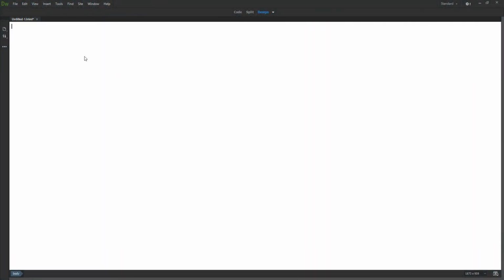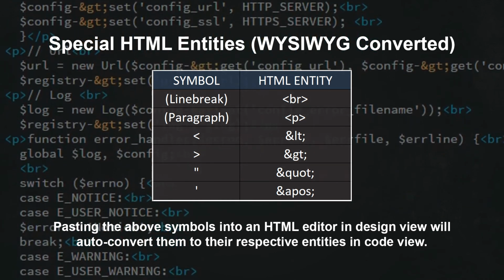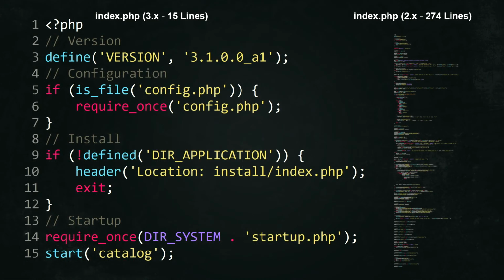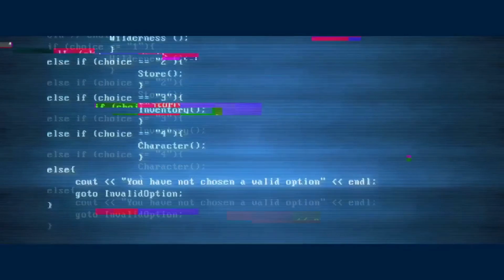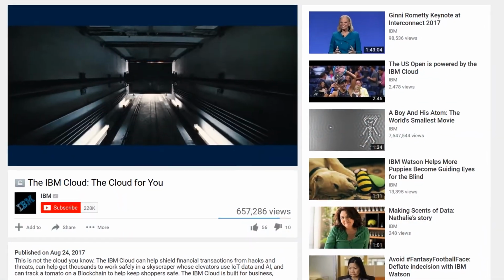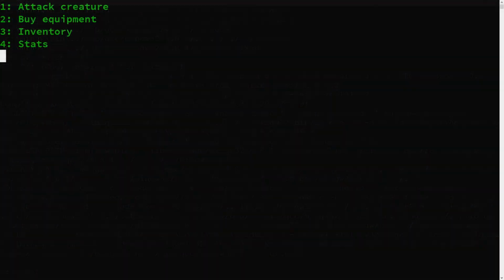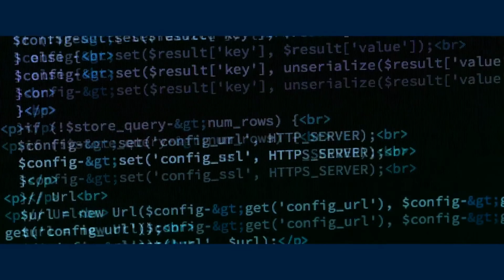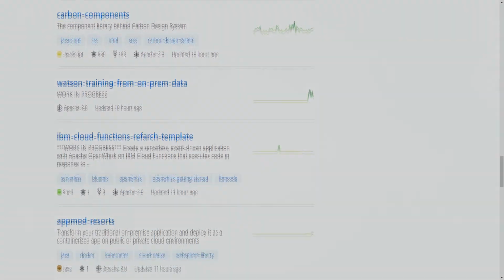Decoding TV Source Code: IBM Cloud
A lighthearted analysis and review of the sometimes not-so-legit source code seen on TV. This one comes from a popular IBM Cloud commercial.